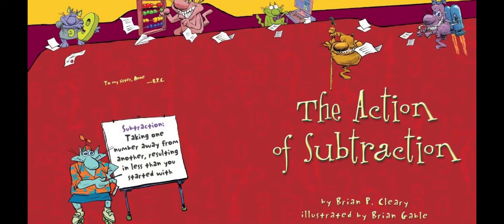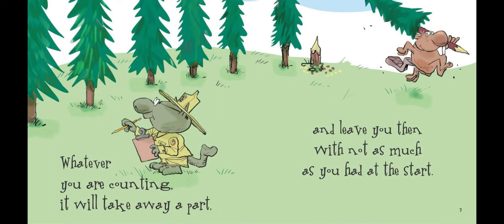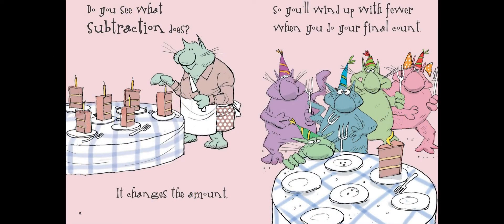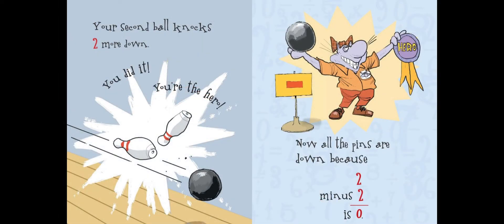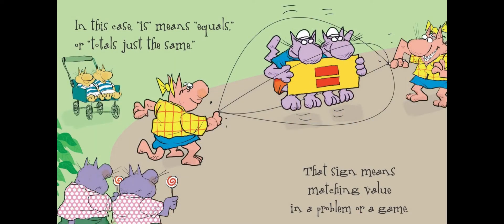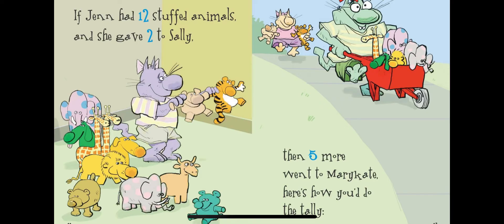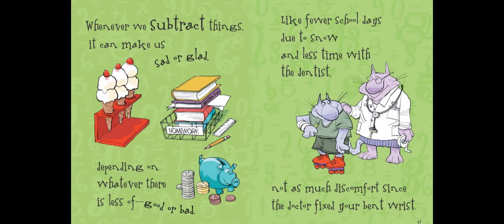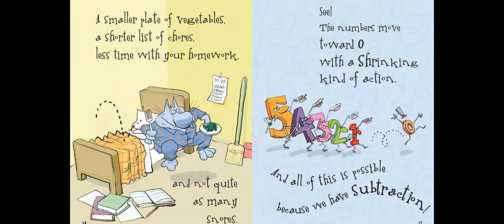Math Read Aloud: The Action of Subtraction | Elementary Math Stories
This math read aloud is a part of my elementary math stories. This book by Brian P. Cleary introduces subtraction to the younger children with rhyme and humor while showing actual subtraction examples!  A great read and a great video to show the young ones!

Artist: Xuxiao

If you have any questions or comments, ask in the comment section 😊

Music Artist:  Harmony
Song: It’s Like Everyday
Publishing: Jack Russell Music Ltd.

I have an Associate Degree in Deaf Studies, a Bachelor’s Degree in English Literature, and a Master’s Degree in Childhood Education.  I’ve been tutoring students for over 20 years!

FAQ:
London, England 🏴󠁧󠁢󠁥󠁮󠁧󠁿
•Where are your parents from?
Jamaica 🇯🇲
•Are you married?
Yes
•Do you have children?
Yes